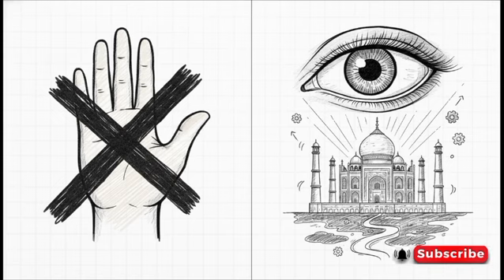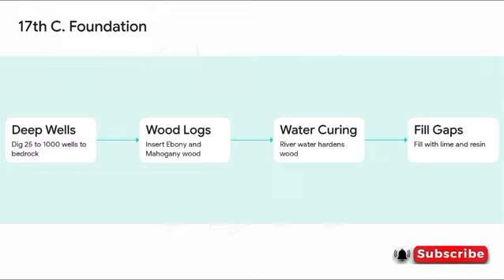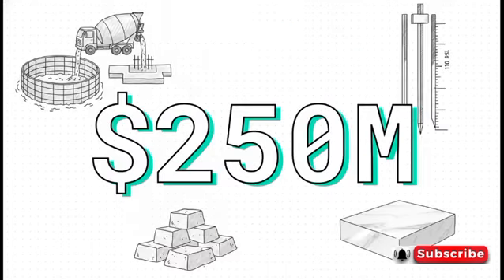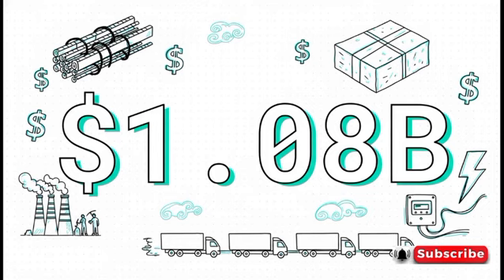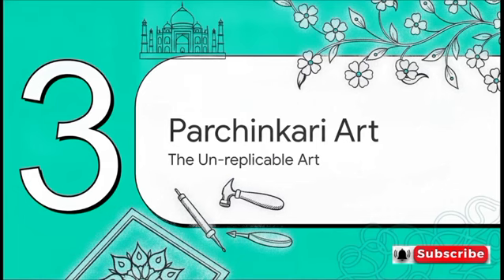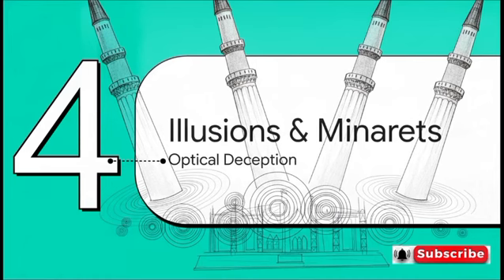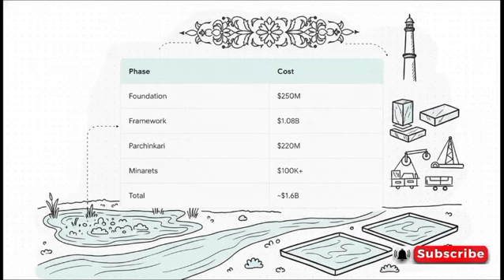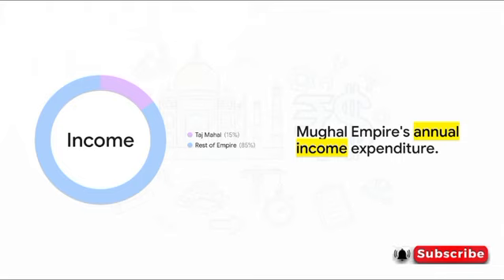The $1.6 Billion Secret Hidden Under the Taj Mahal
the Taj Mahal is beautiful. But rebuilding it today? Nearly impossible.

In this video, we break down the insane engineering, $1.6 billion cost, and ancient secrets that make the Taj Mahal a one-of-a-kind masterpiece. From its foundation of wood-filled wells on a riverbank to the pietra dura inlay that even lasers can't copy perfectly.

Why can't modern tech beat the Mughals?

Timestamps:
0:00 The $1.6 Billion Question
0:45 The Secret Foundation
2:10 Art That Lasers Can't Copy
3:30 Why It Cost So Much
4:50 The Verdict